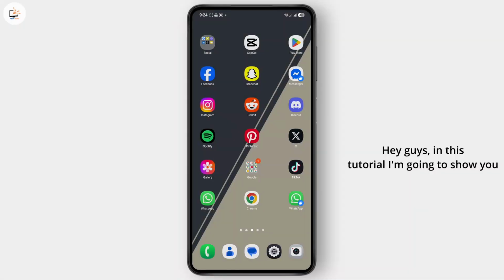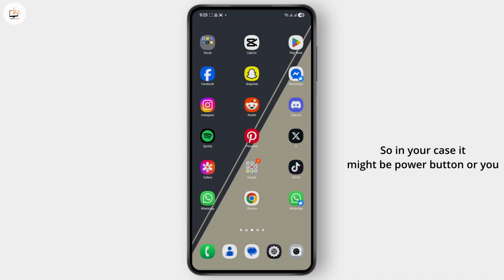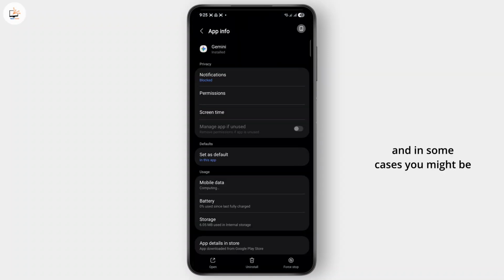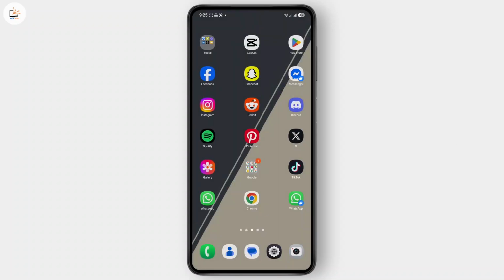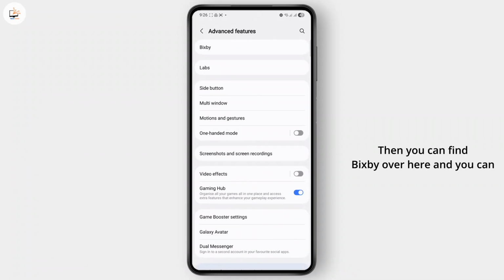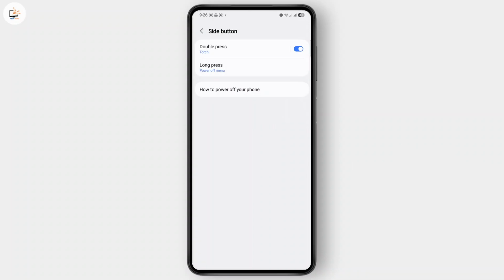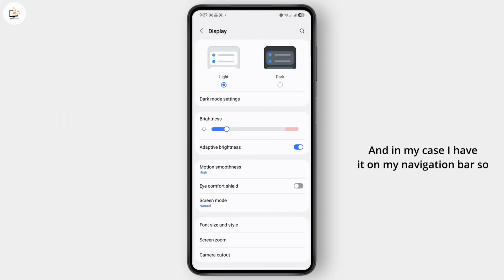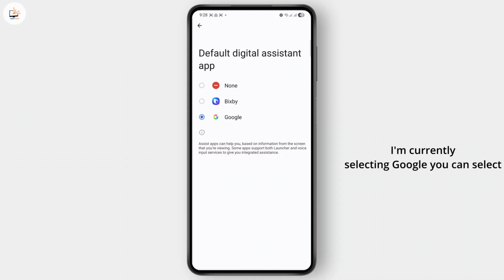How to Turn OFF Gemini on Samsung Phone?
Want to turn off Gemini on your Samsung phone? This video will guide you through the simple steps to disable Gemini quickly and easily. Whether you're asking, "How do I turn off Gemini on Samsung?" or need help managing this feature, this tutorial has you covered. Learn how to disable Gemini and control your notifications and app settings effectively. Watch now to see how you can turn off Gemini on your Samsung phone today!

Timestamps:
00:00 How to Turn OFF Gemini on Samsung Phone
00:06 How Do I Turn Off Gemini on Samsung?